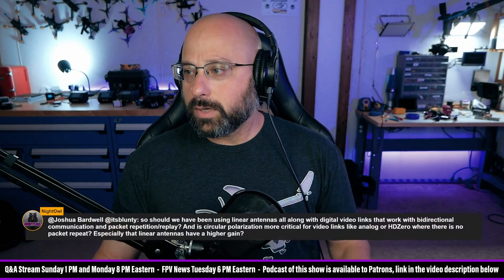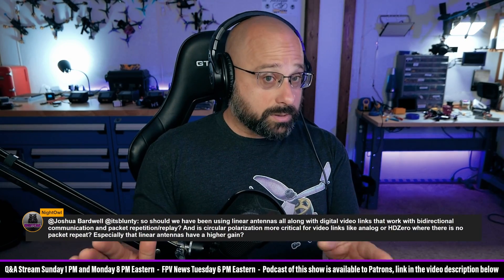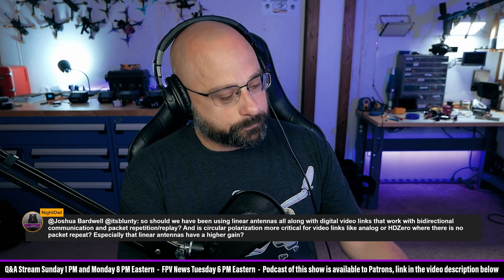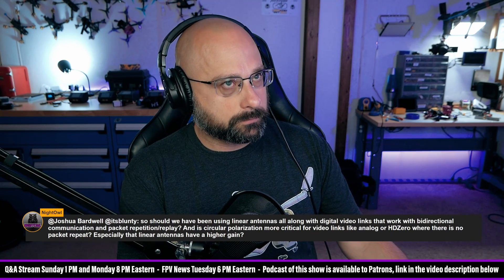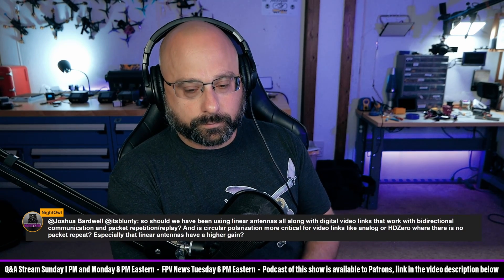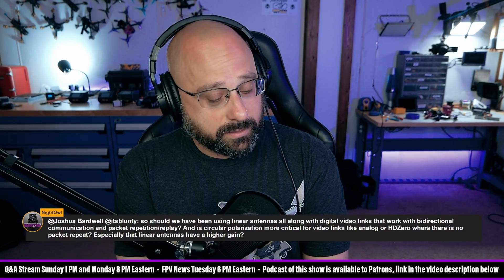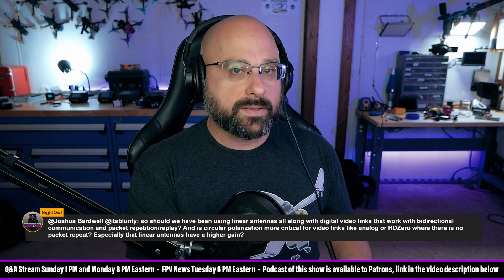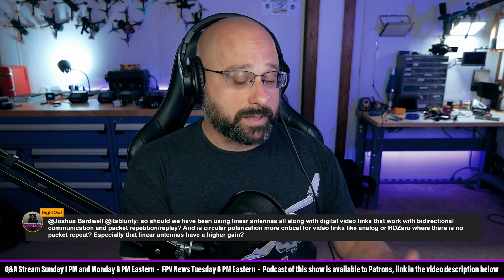Is It Time To Sell My DJI Goggles V1? Are Linear Antennas Better For Digital? - FPV Questions